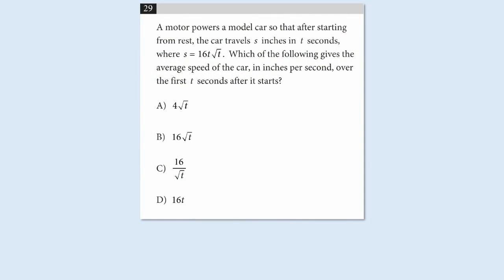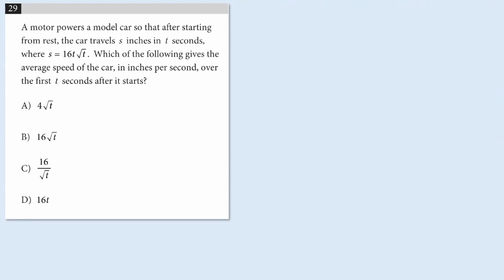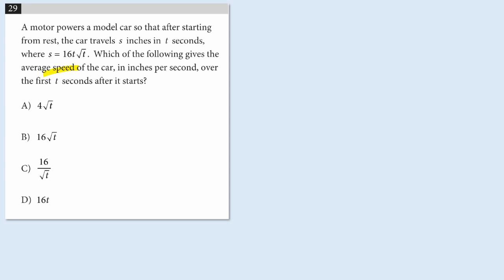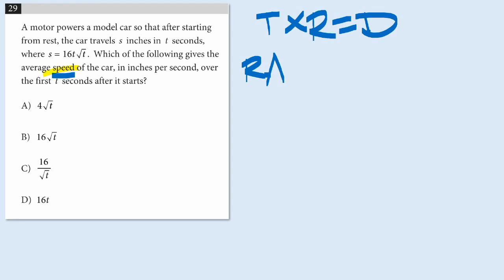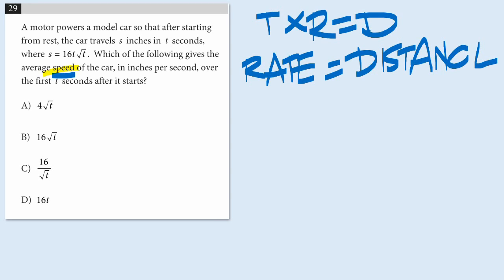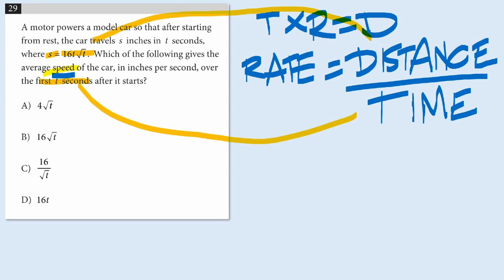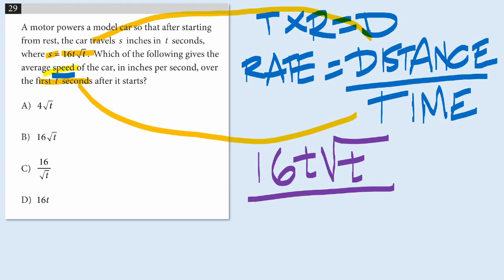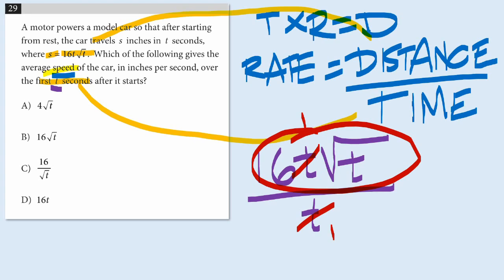Use Easy Formulas! (SAT Math)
This multiple-choice problem from the College Board reminds us that using simple, familiar formulas can quickly lead to the solution. These strategies will help improve your scores on the SAT math test.